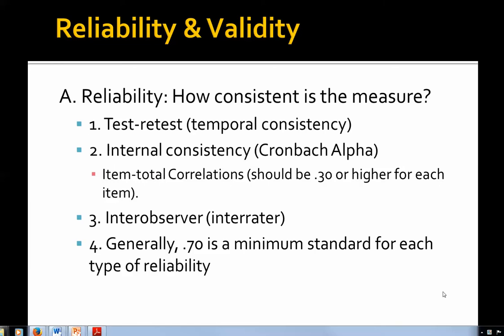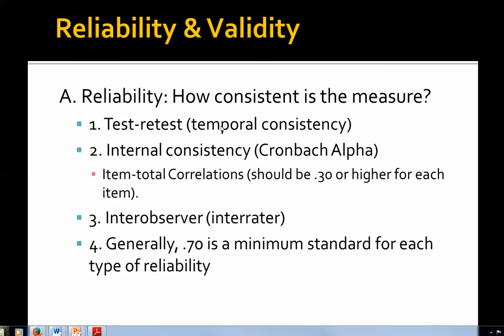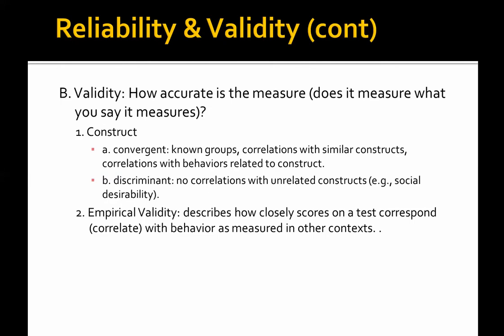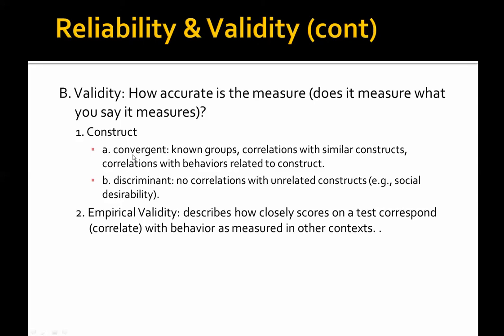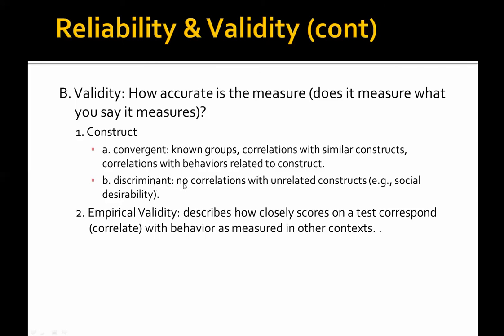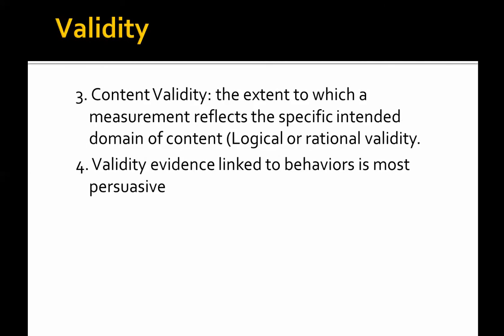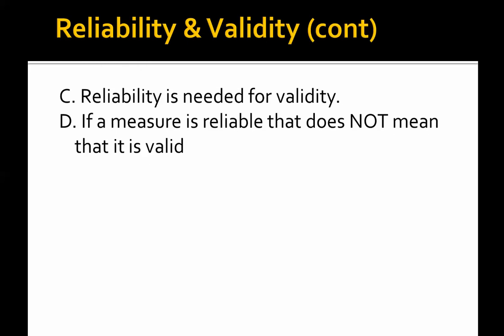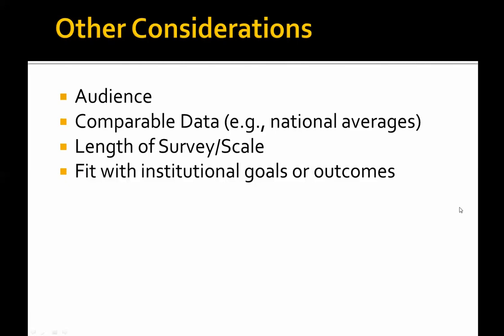EDUC837: Reliability & Validity